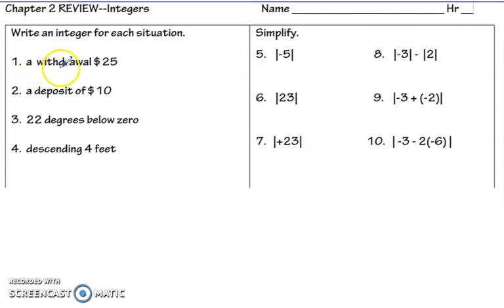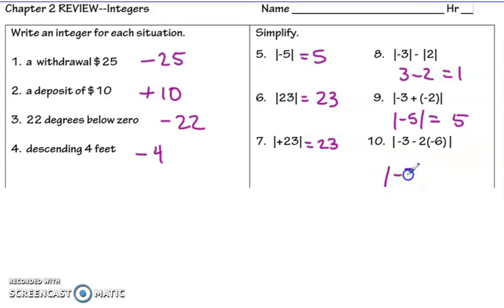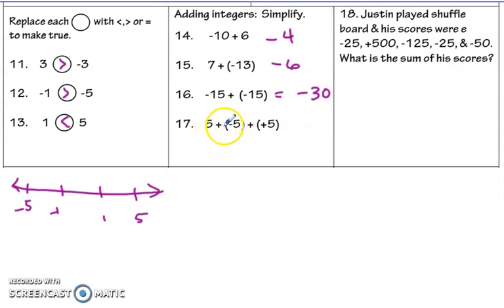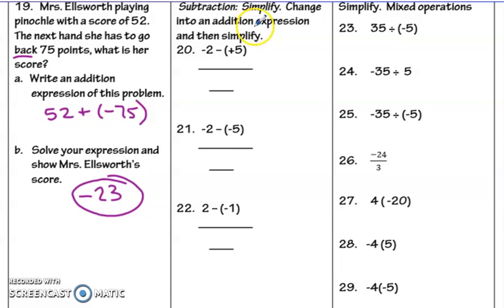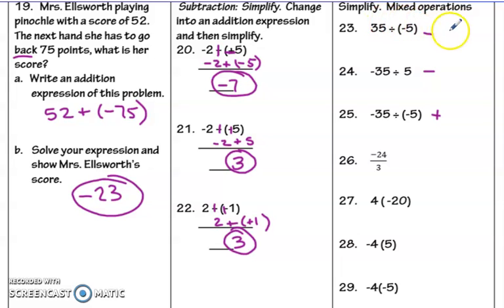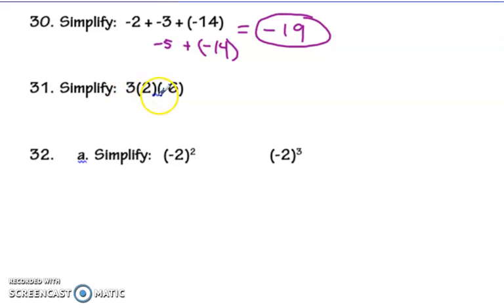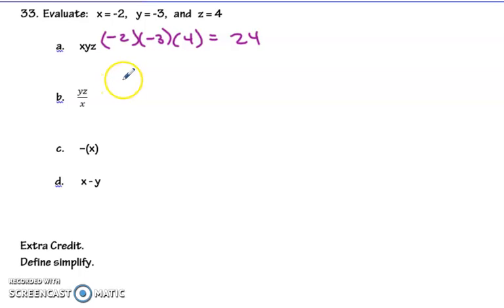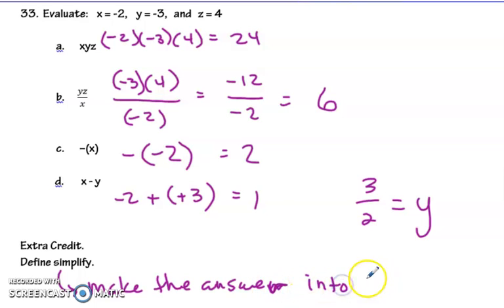Math7: Ch 2 review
This video discusses the answers to Chapter 2 Review Sheet (integers and absolute value)